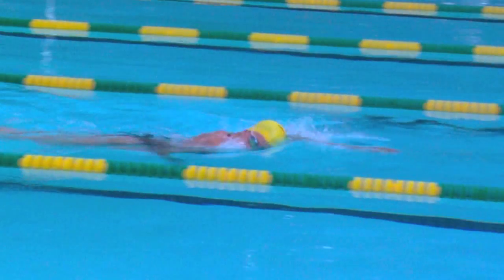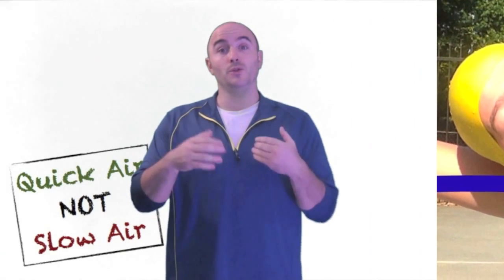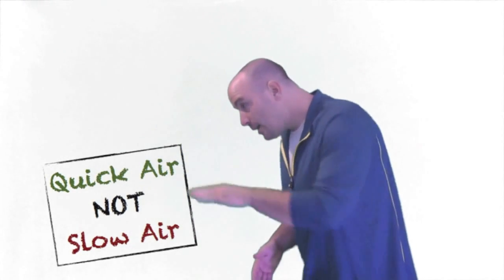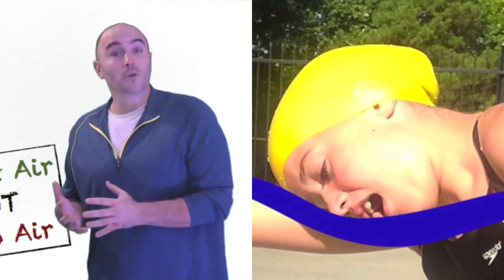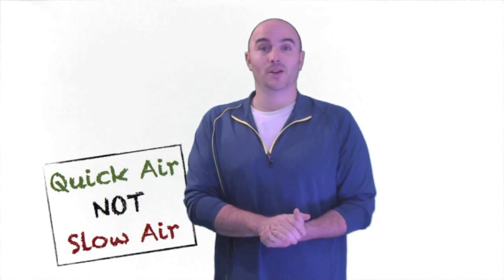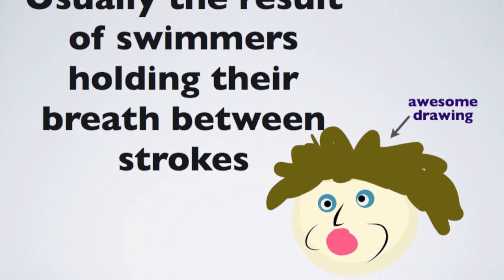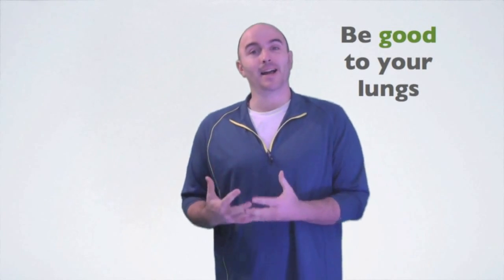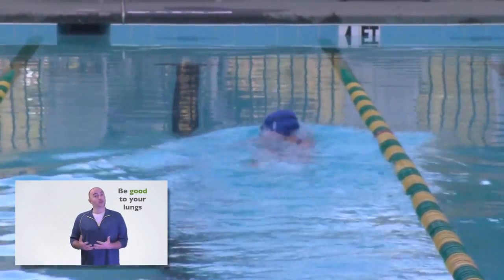Breathing Swim Instruction (technique lesson)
If you are a high school, summer league or recreational swimmer. then these videos will help you master some of the basics which allow you to be more efficient and coachable.

This Breathing instructional video (lesson) was created to help summer league and high school swimmers prepare for their upcoming season.  The Preseason Skill Check (lesson) attempts to inform parents and swimmers about swimming fundamentals in an easily understood manner, avoiding heavy instructive jargon.  Best of Luck!!

These videos are not intended to provide advanced training skills or technique.  These videos were created to help novice to intermediate swimmer with primary swimming knowledge and skills.  Many times the secret/solution a swimmer is trying to find is hidden in the fundamentals.  Master these swimming basics and you are well on your way to becoming a very coachable athlete--a pure lightning bolt in the water--Go Get 'em

Quick Air VS Slow Air   0:15
Inhale & Exhale  1:54
Pattern  2:49
Additional Help  4:01

I have created this channel to offer swimming tutorials, instruction and technique lessons for the beginning and developing swimmer.   If you are a beginner, novice, intermediate or advanced swimmer then this channel will provide training and skill advice to help you become successful in the amazing sport of swimming.  These videos will tackle flutter kick, dolphin kick, whip kick, water comfort, freestyle (front crawl), breaststroke, backstroke, butterfly, back & front float, streamline mechanics and starting block specifics.  If you are wanting videos on ‘how to teach a child to swim’ then hang tight, I will have those out shortly.